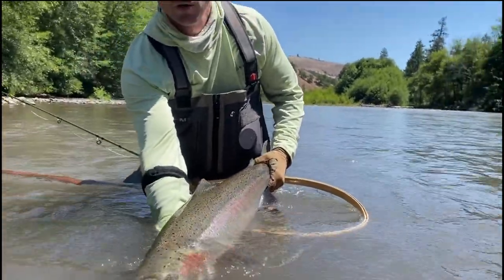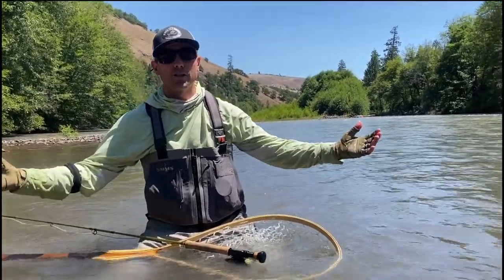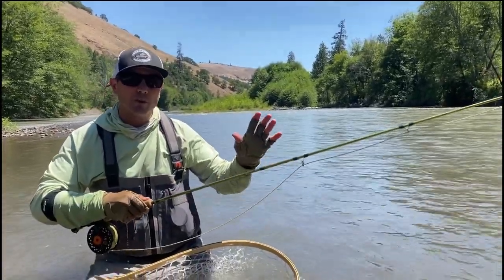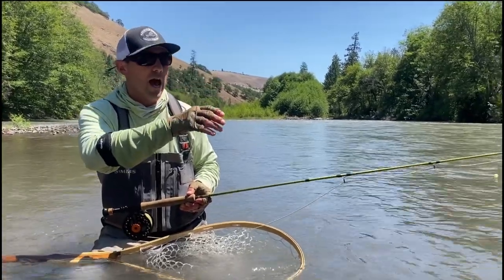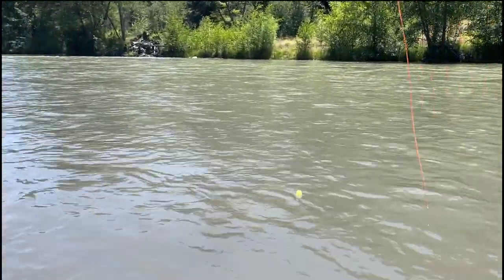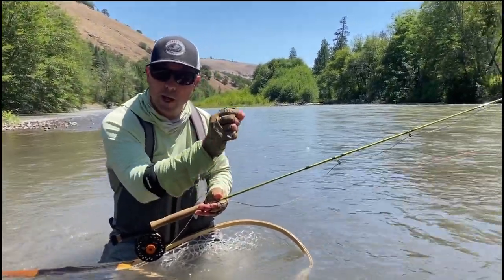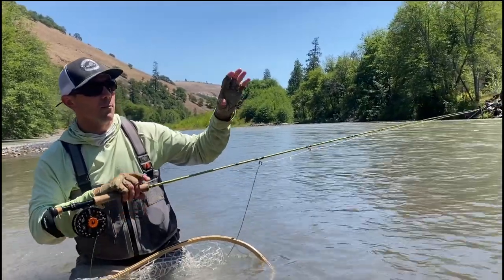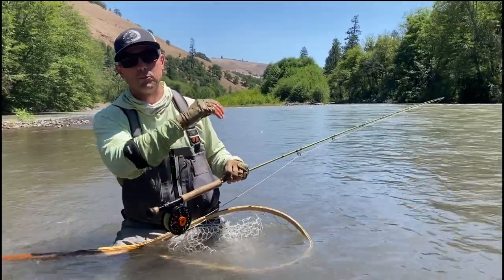The Strike Indicator Nudge // Prevent False Strikes!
If your nymphs are riding the bottom you are just asking to snag or get a "false strike" where impact from the bottom pulls your strike indicator down.  If you can see that your nymphs are riding the bottom, give your strike indicator a subtle "nudge" and break those flies free of the bottom and bring them up a few inches back into the water column.  This is a great tip for big trout, as well as steelhead like I caught in the video here.